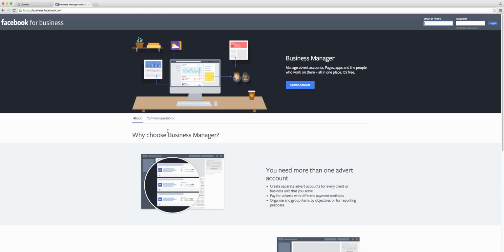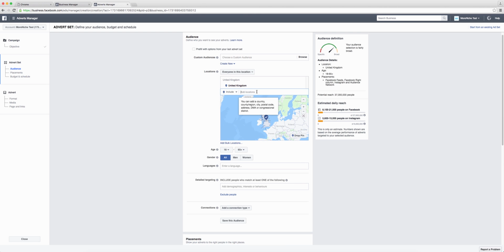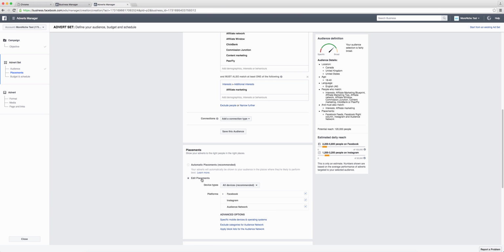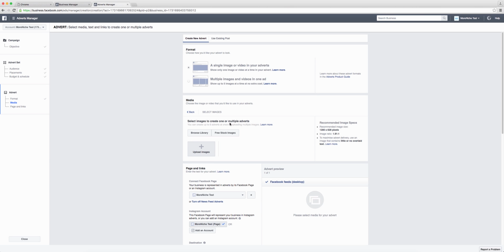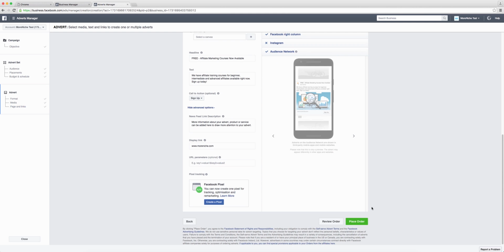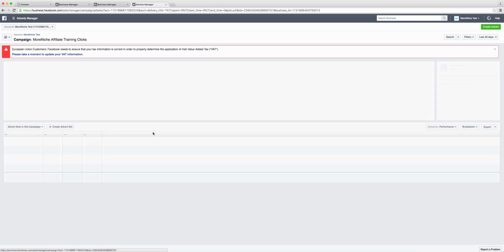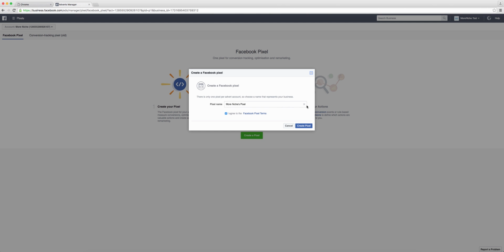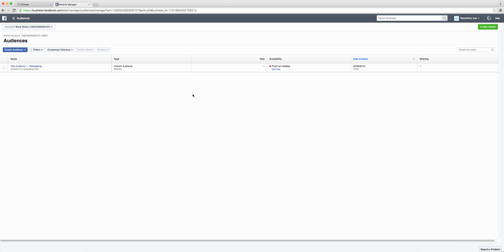MoreNiche Affiliate Training - Paid Advertising on Facebook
Paid advertising on Facebook is a great way to reach your target audience. Never used the platform or set up a paid advertisement before? Don’t worry. We have a step by step guide on how to start using the platform to drive traffic and sales.